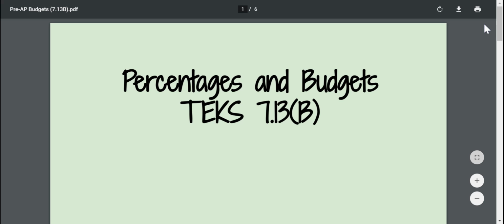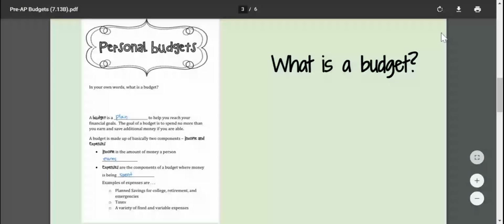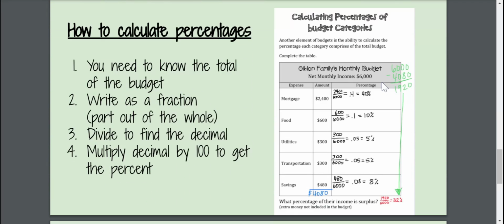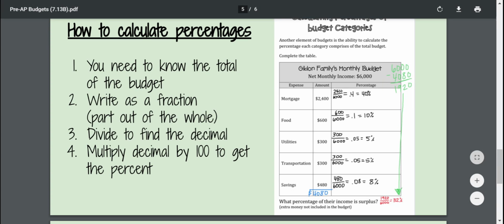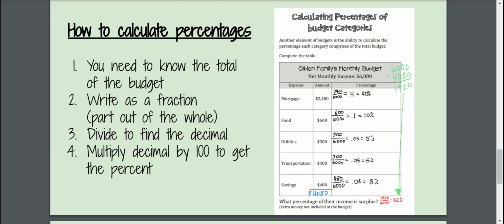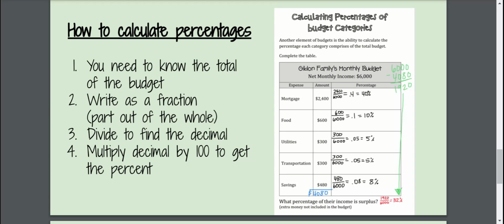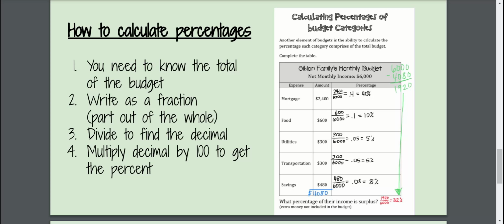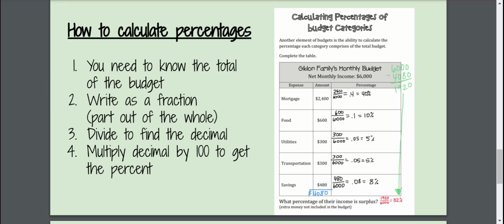Pre-AP Budgets Calculating Percentages (7.13B).pdf